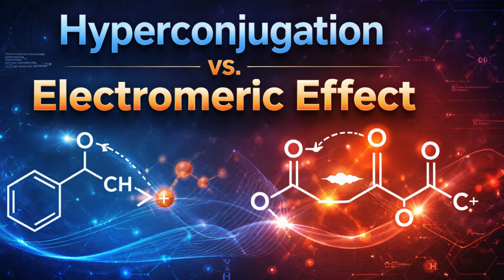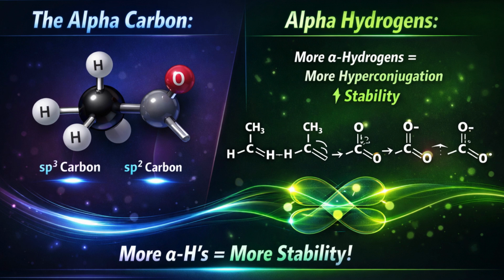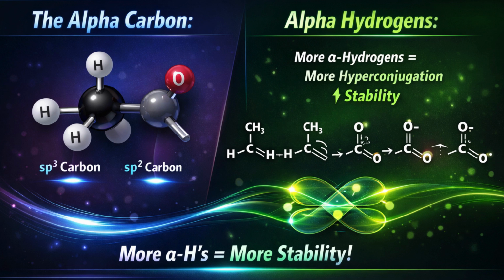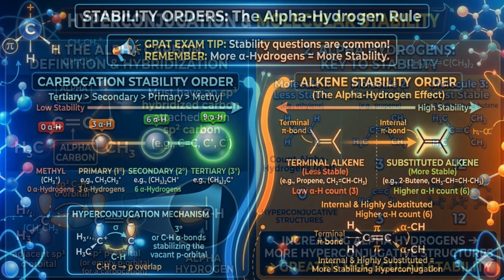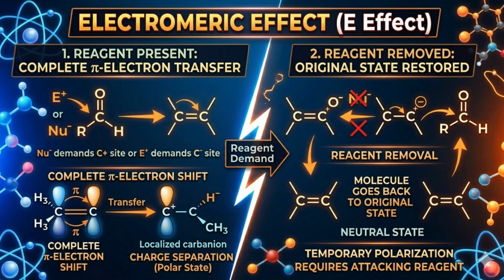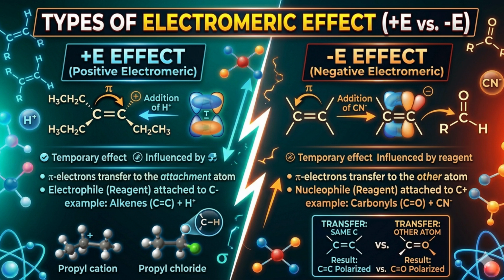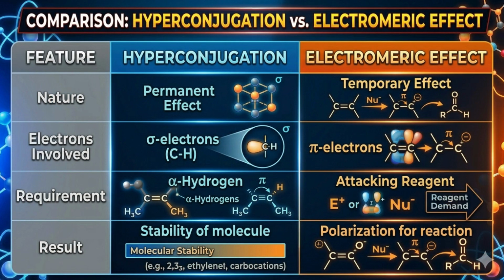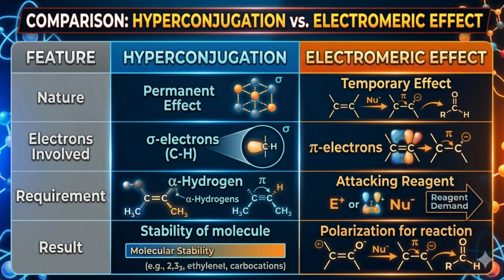4. Hyperconjugation vs. Electromeric Effect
📚 Topic: 4. Hyperconjugation vs. Electromeric Effect

In this video, we dive deep into the concept of the Resonance Effect (Mesomeric Effect) — one of the most important topics in organic chemistry. Understanding resonance will help you predict stability, reactivity, and structure of organic molecules with ease.

📌 What you will learn:

What is Resonance (Mesomeric Effect)?
+M Effect (Electron Donating by Resonance)
–M Effect (Electron Withdrawing by Resonance)
Resonance structures and rules
Stability of molecules using resonance
Real examples and problem-solving tricks

🎯 Useful for: Class 11 & 12 students | NEET aspirants | JEE aspirants | Beginners in Organic Chemistry | GPAT